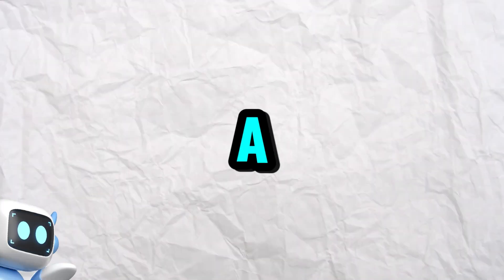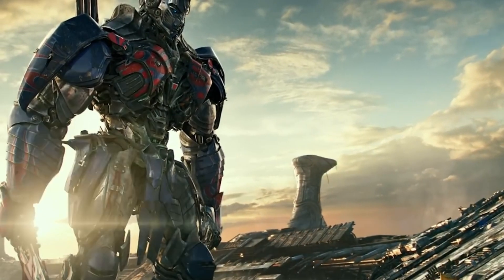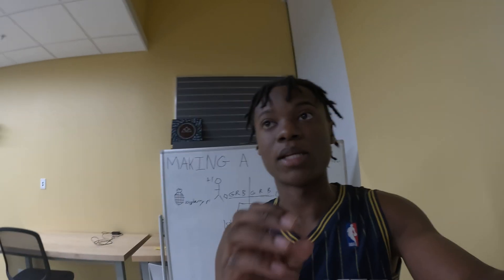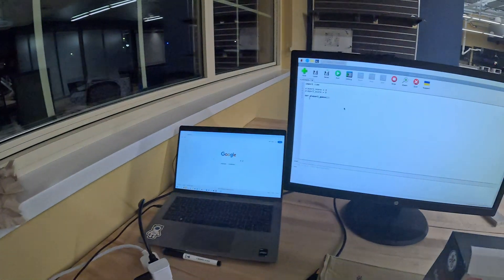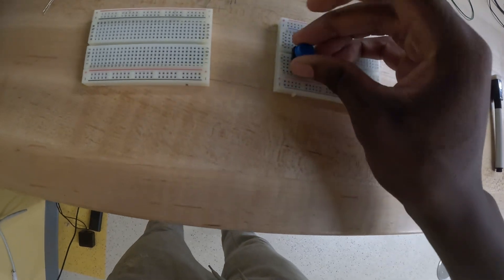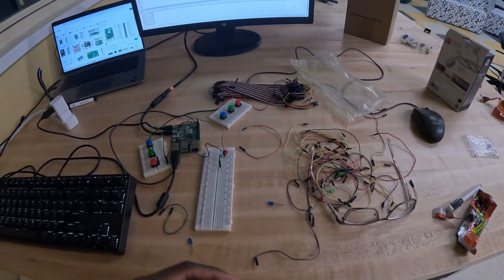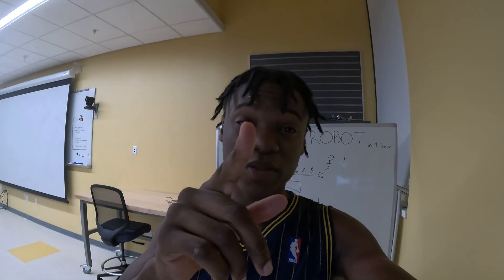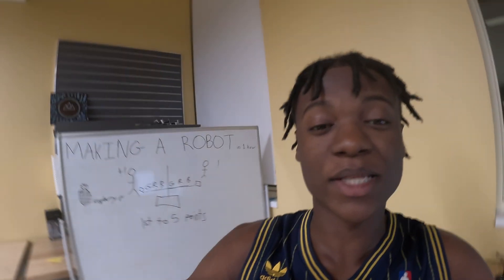Making a Robot in 1 Hour with ZERO Experience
Join me as I make a robot for the 1st time ever in ONLY 1 hour with a Raspberry Pi!!!